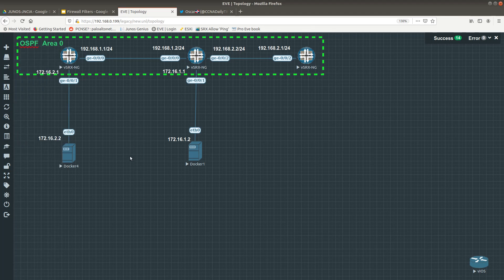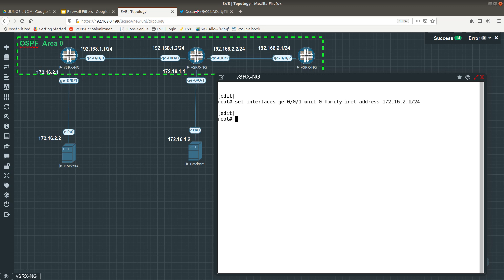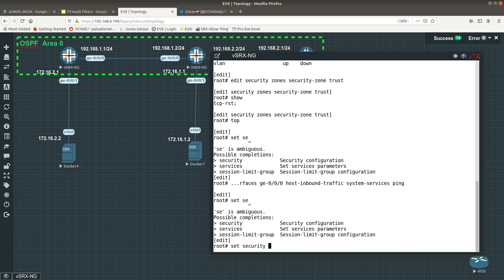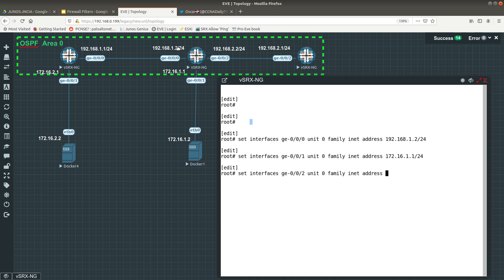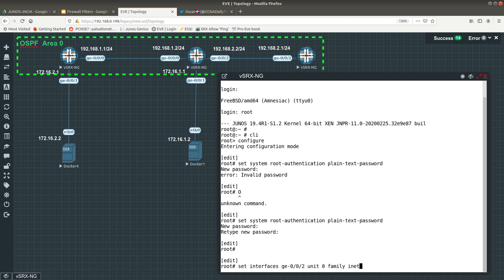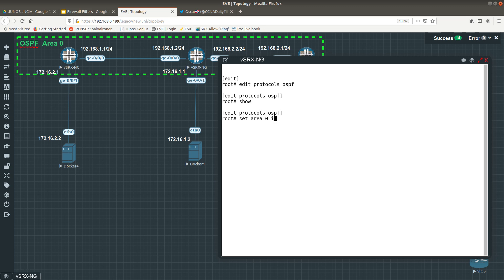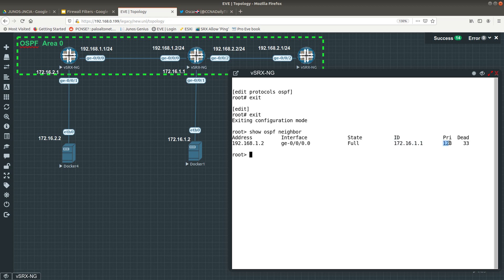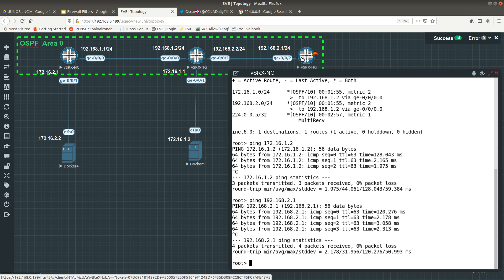Juniper OSPF configuration